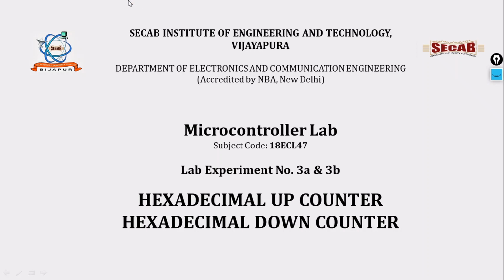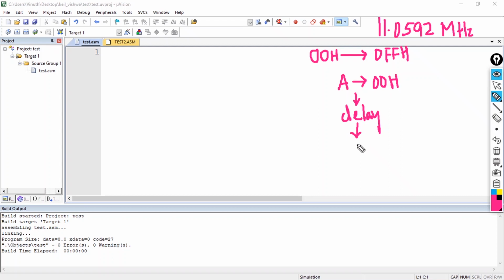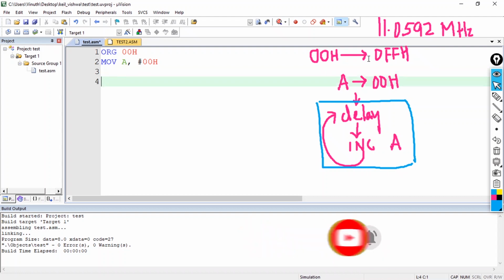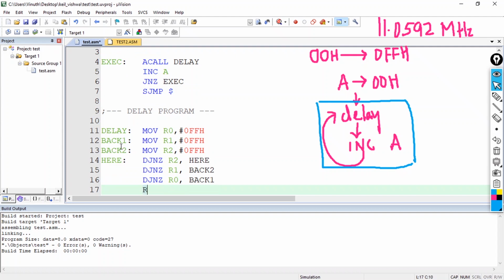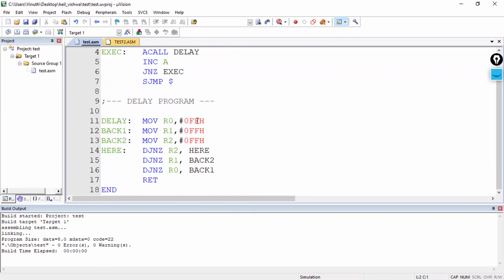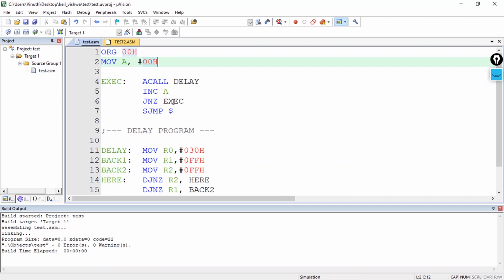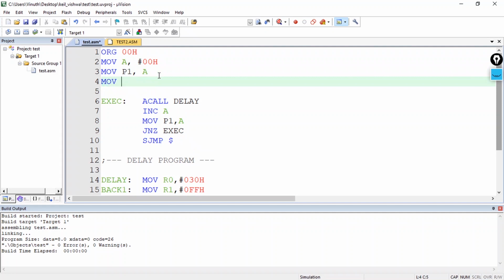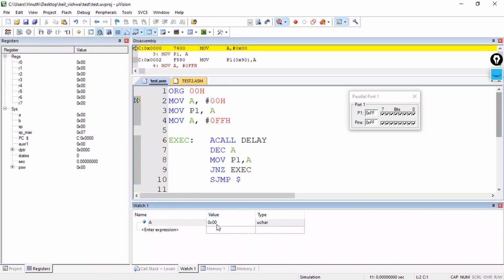Microcontroller Lab Exp3.1 - Hexa Decimal Counter | 18ECL47 | VTU Syllabus | SECAB. I. E. T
Microcontroller Lab Lecture Series for 4th Semester VTU students of Dept. of ECE by Prof.Vishwanath Shidlingappanavar, Department of Electronics and Communication Engineering, SECAB Institute of Engineering and Technology, Vijayapura.

In this video we are going to execute the experiment no. 3 -- Hexa Decimal Up counter and Hexa Decimal Down Counter.